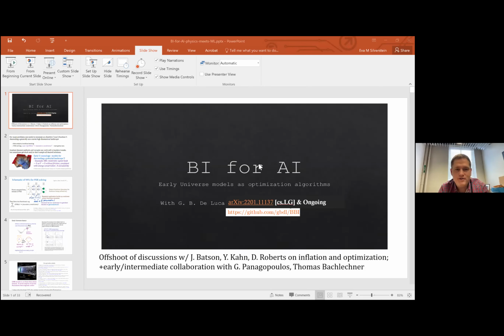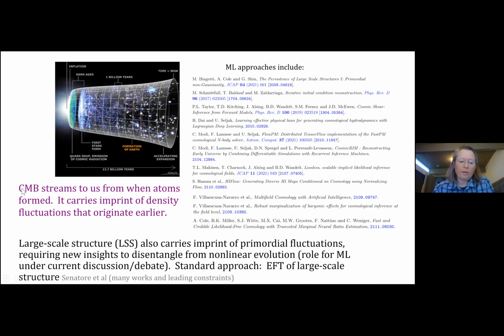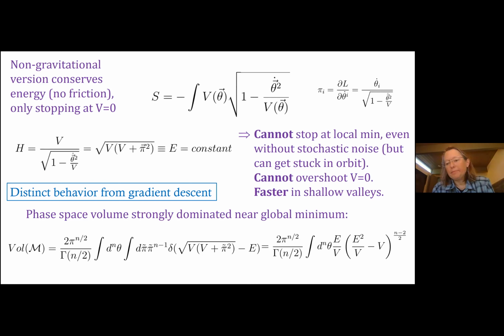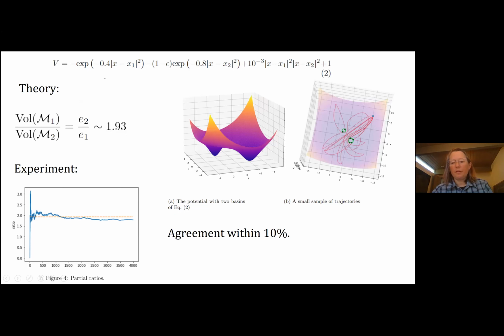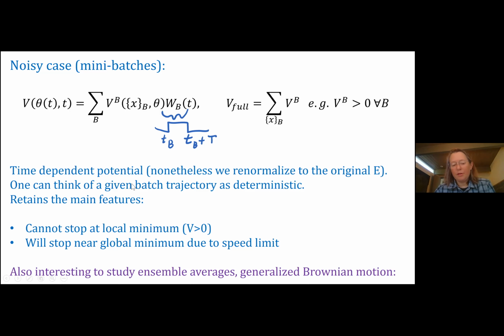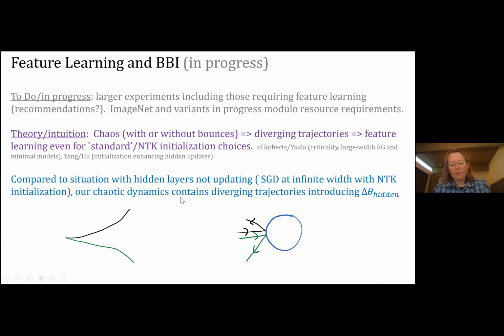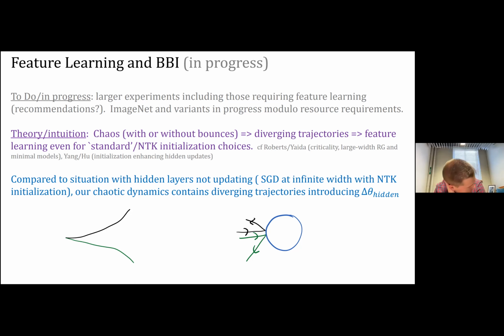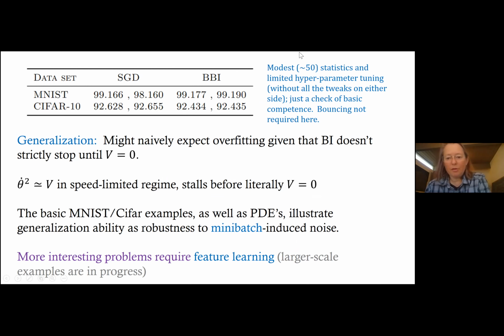BI for AI: Energy conserving descent for optimization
Eva Silverstein, Stanford